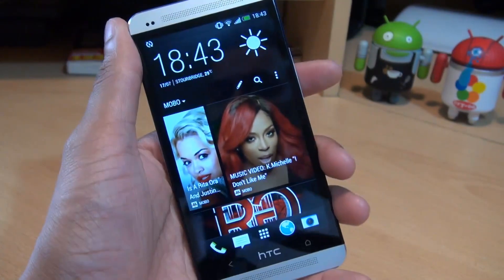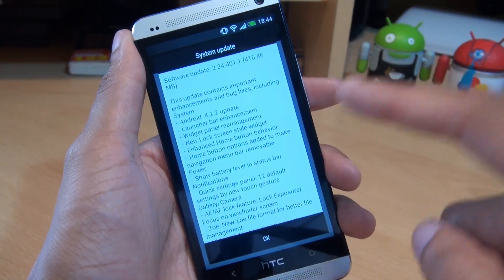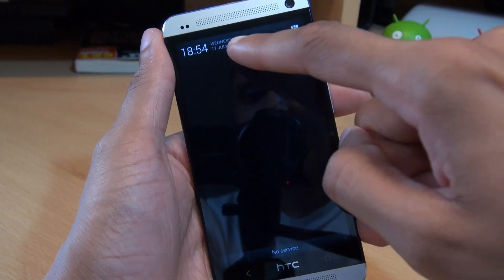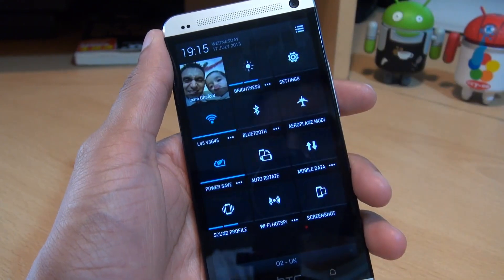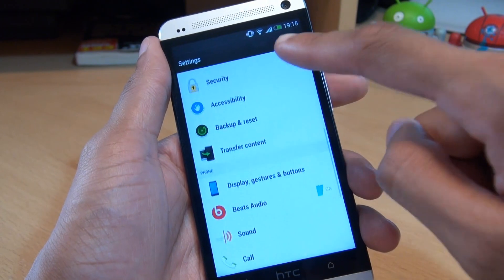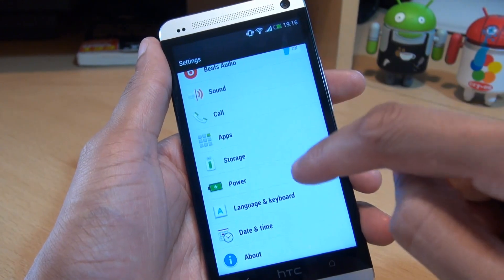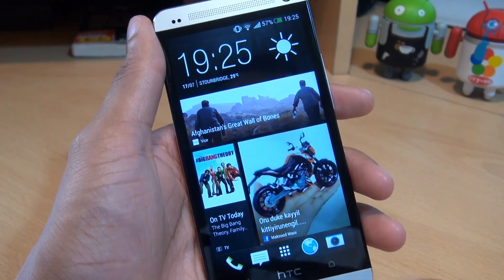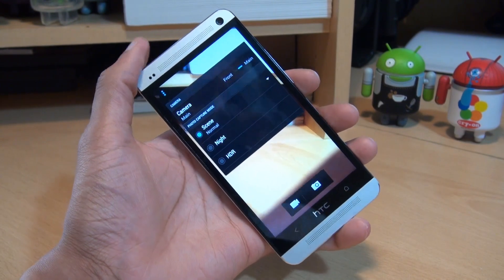HTC ONE Android 4.2.2 Update Whats New!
Android 4.2.2 Arrives on HTC ONE, how does it apply and whats new on Jelly bean 4.2.2 for the HTC ONE

How apply, update, install Android 4.2.2 on HTC ONE
Whats new on HTC ONE Android 4.2.2
New Features on HTC ONE Android 4.2.2